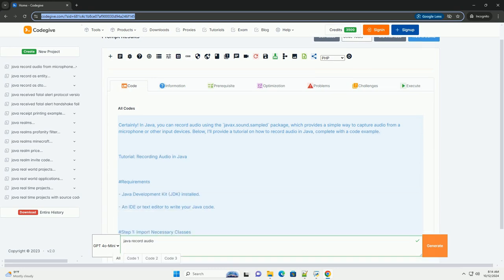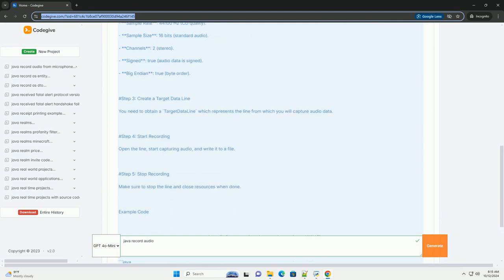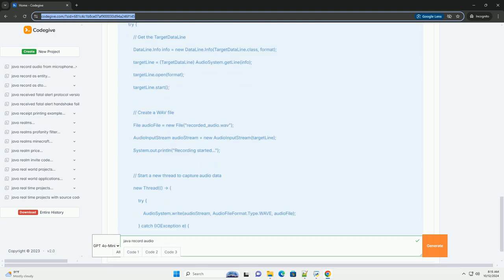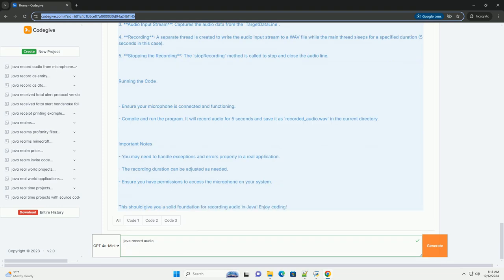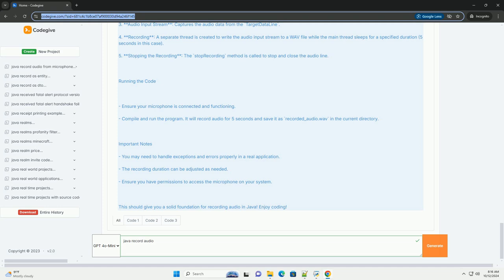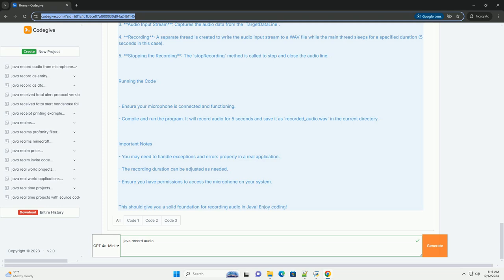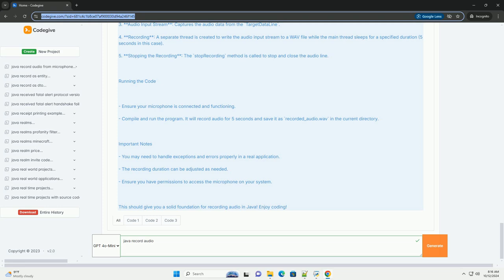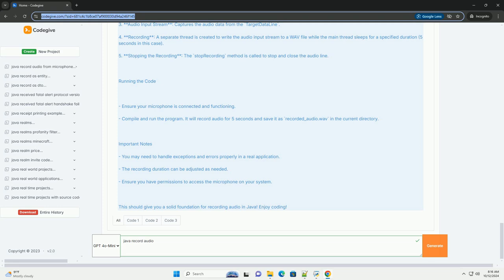java record audio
certainly! in java, you can record audio using the `javax.sound.sampled` package, which provides a simple way to capture audio from a microphone or other input devices. below, i’ll provide a tutorial on how to record audio in java, complete with a code example.

### tutorial: recording audio in java

requirements
- an ide or text editor to write your java code.

step 1: import necessary classes
you'll need to import the classes from the `javax.sound.sampled` package to handle audio recording.

step 2: set up audio format
you need to define the audio format, including sample rate, sample size, number of channels, and whether the audio is signed.

- **sample rate**: 44100 hz (cd quality).
- **sample size**: 16 bits (standard audio).
- **channels**: 2 (stereo).
- **signed**: true (audio data is signed).
- **big endian**: true (byte order).

step 3: create a target data line
you need to obtain a `targetdataline` which represents the line from which you will capture audio data.

step 4: start recording
open the line, start capturing audio, and write it to a file.

step 5: stop recording
make sure to stop the line and close resources when done.

### example code

here’s a complete java program that records audio from the microphone and saves it to a wav file.

1. **audio format**: configured to 44.1khz, 16-bit, stereo, signed, and big-endian.
2. **target data line**: obtained from the system’s audio line, opened, and started.
3. **audio input stream**: captures the audio data from the `targetdataline`.
4. **recording**: a separate thread is created to write the audio input stream to a wav file while the main thread sleeps for a specified duration (5 seconds in this case).
5. **stopping the recording**: the `stoprecording` method is called to stop and close the audio line.

- ensure your microphone is connected and functioning.
- compile and run the  ...

python audioop
python audiosegment
python audio processing
python audio processing library

python audioop
python audiosegment
python audio processing
python javascript
python javatpoint interview questions
python javatpoint
python java